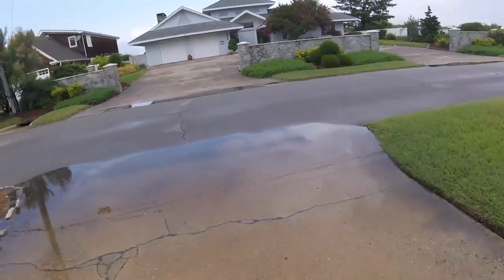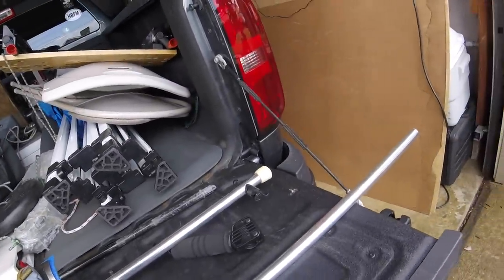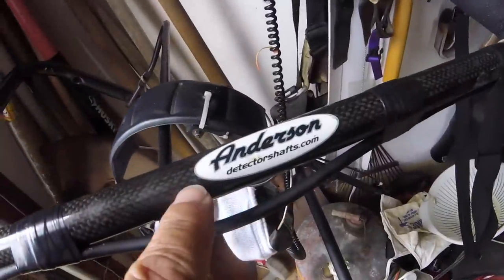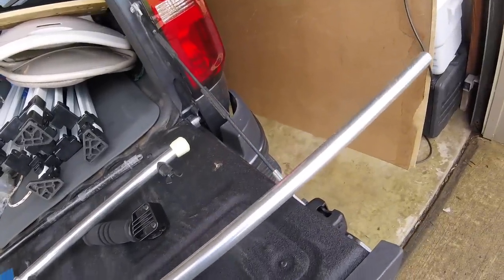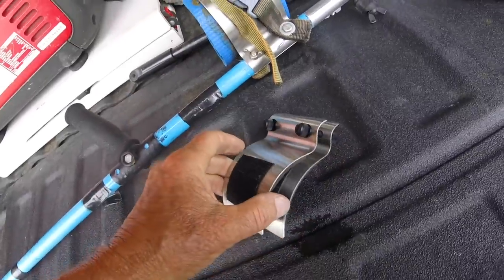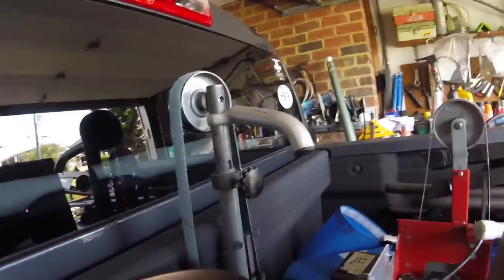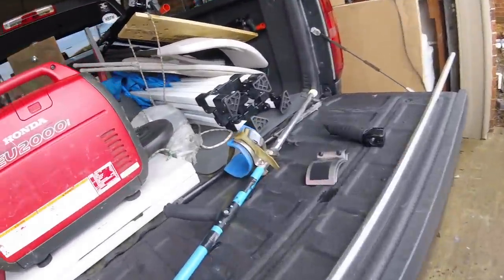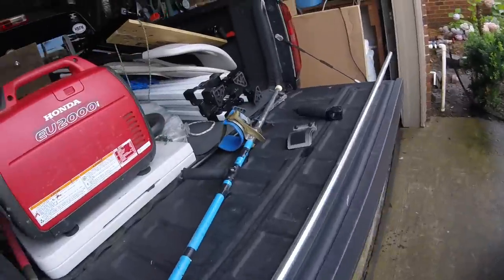Carbon Fiber Shaft for Equinox 800 By: Rods by Plugger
soon i will have a complete new Nox from head to toe, except coil, shaft and arm cup.
Mumblesman gave it to the guys yesterday in the land of Nada Tooo.

GEAR I USE:
Stavrscoop
go pro hero session camera